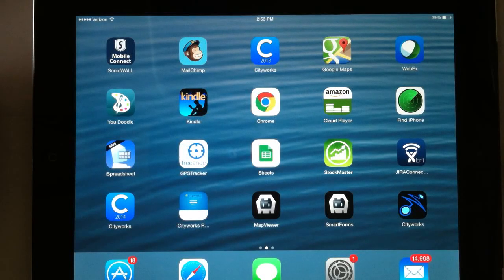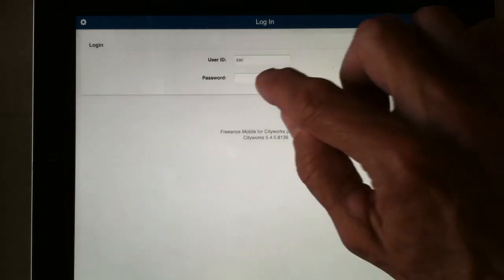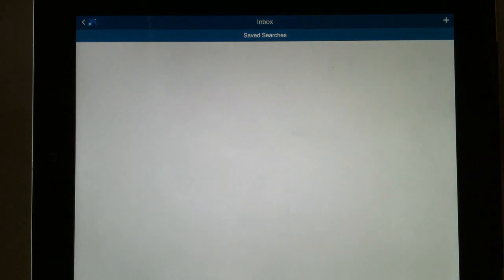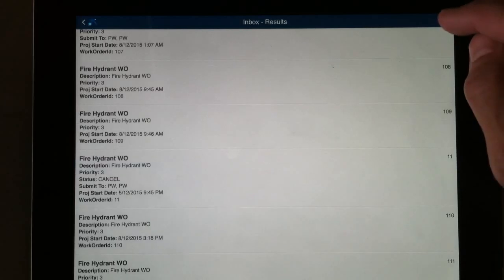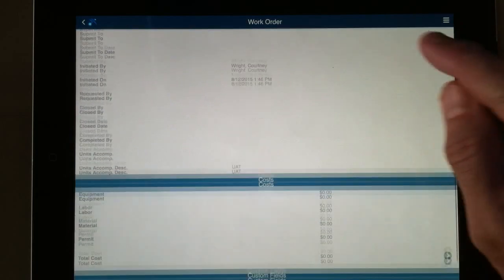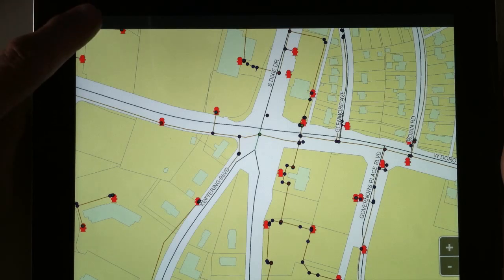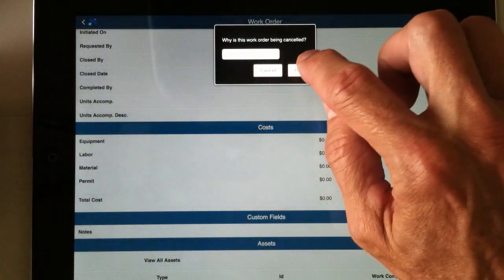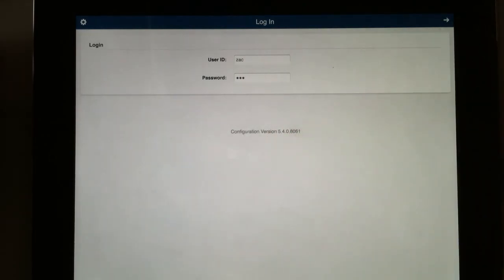Freeance Mobile for Cityworks 5.4 Review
New UI